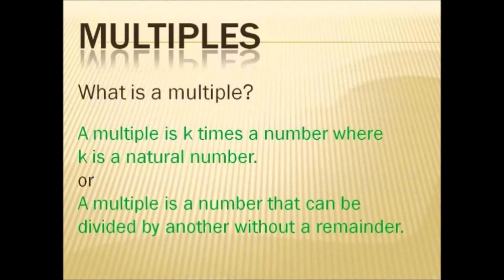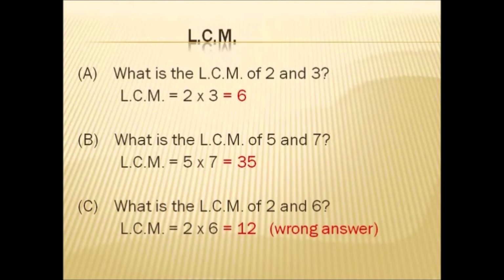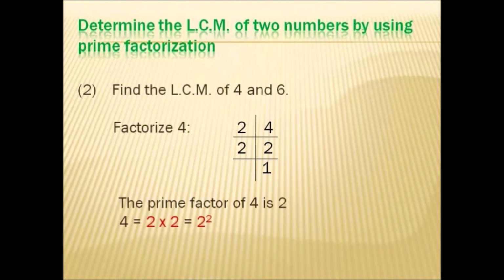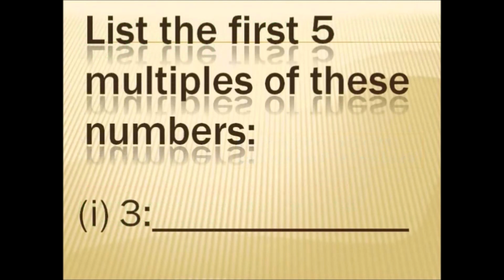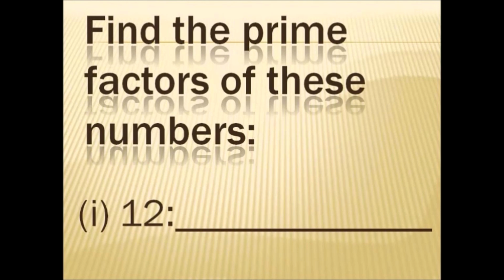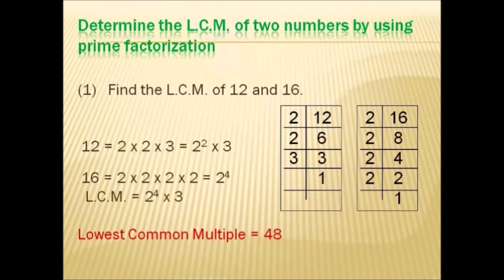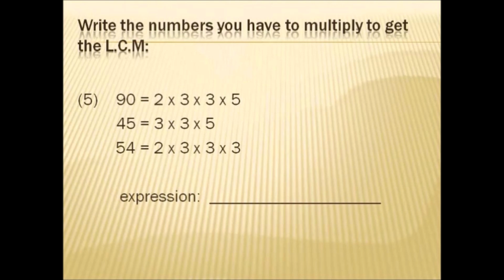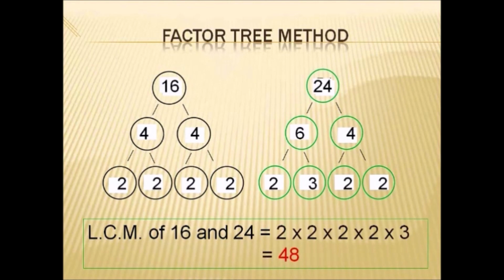LCM: Lowest Common Multiple (How to calculate)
This video shows you how to find the LCM of 2 or more numbers by listing multiples or by prime factorization.